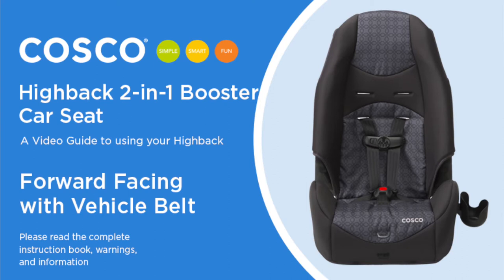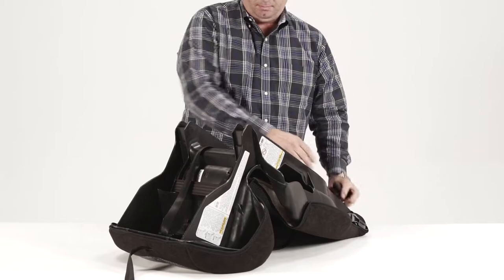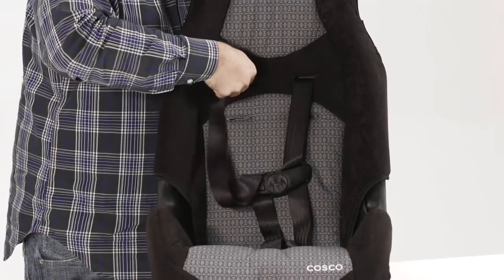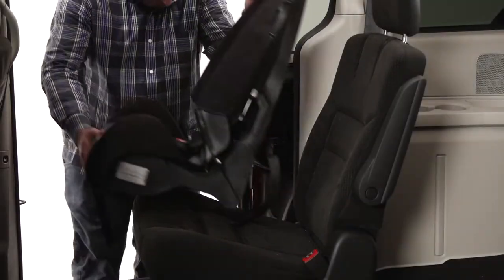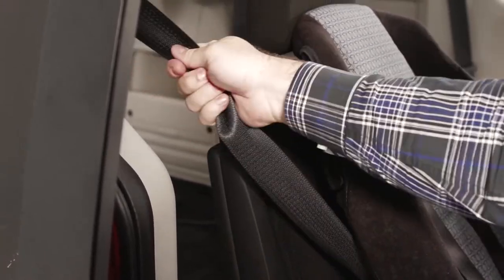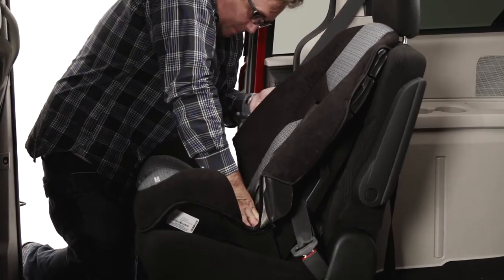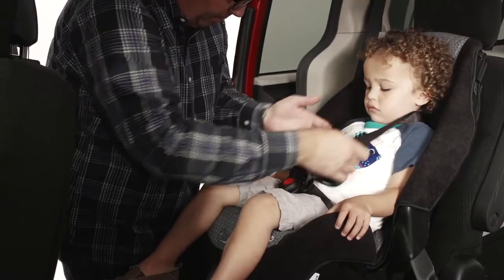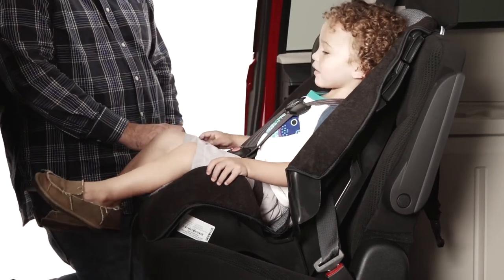Highback 2-in-1 Booster Forward-Facing With Vehicle Belt: Installation Video